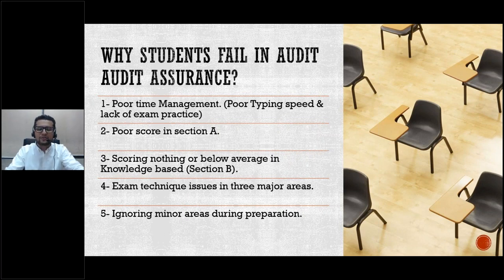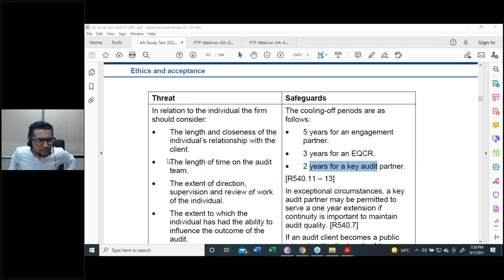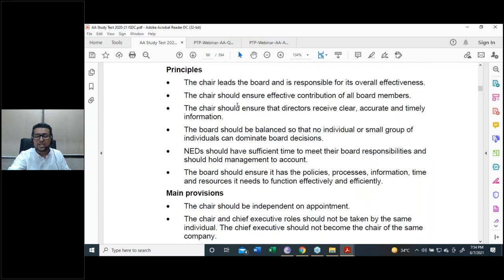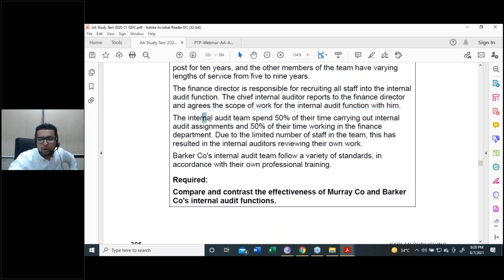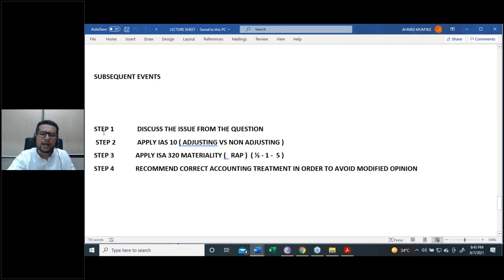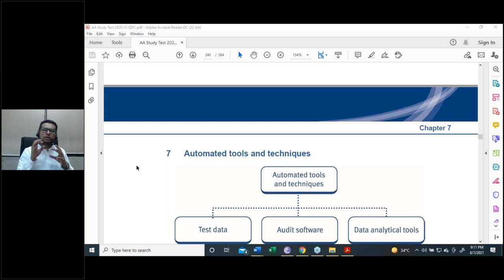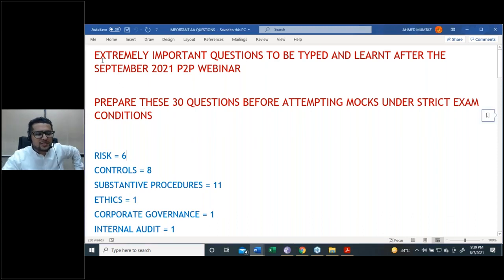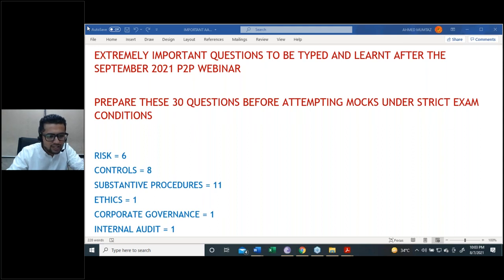F8 AA Day 05 September 2021 Audit & Assurance ACCA Exam Approach Webinars